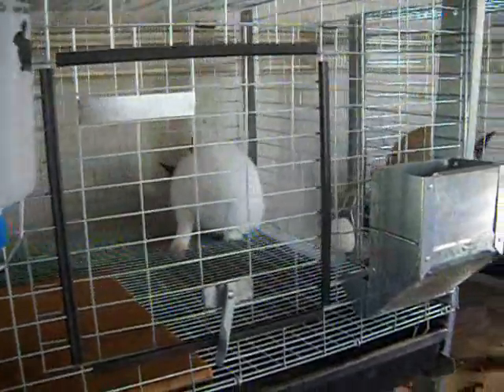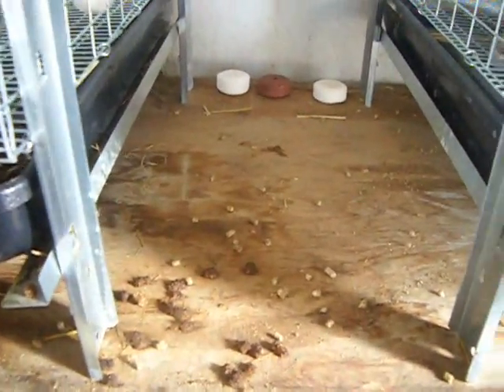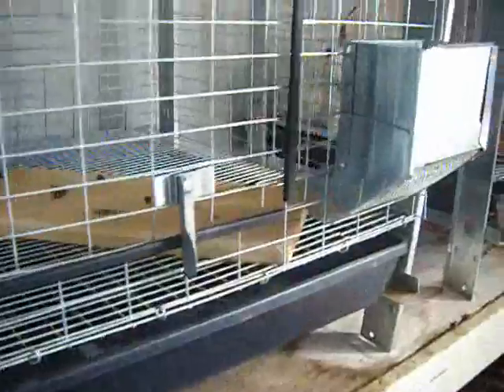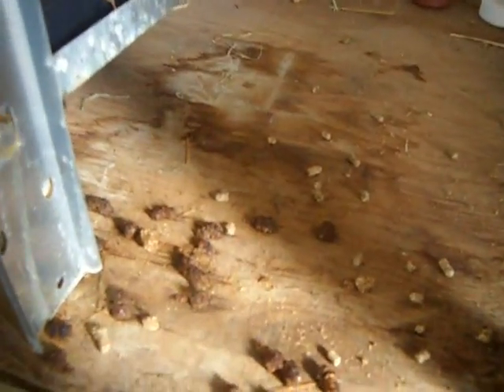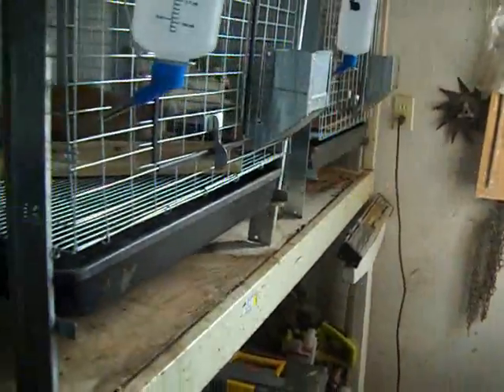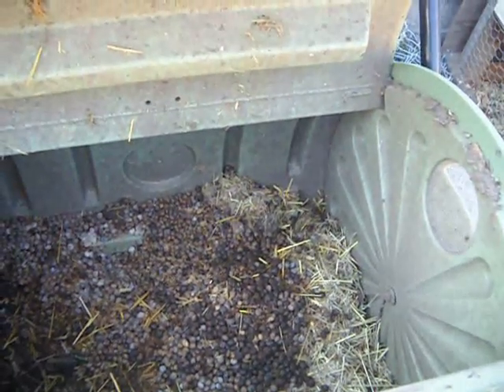Video #4 - Rabbit Update - 28 Jun 2011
Paladin Prepper shows he has now placed rabbits in three of the four cages he assembled, but is puzzled over a rather odd problem he has encountered.  However, he seems to have found a solution.